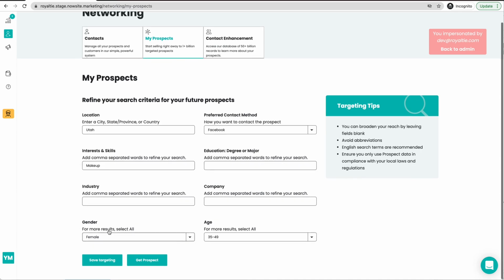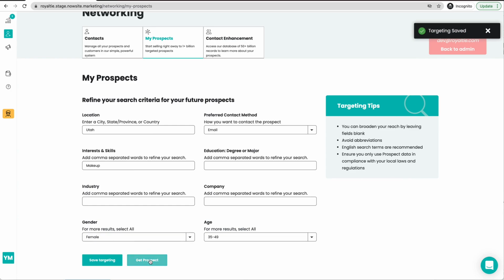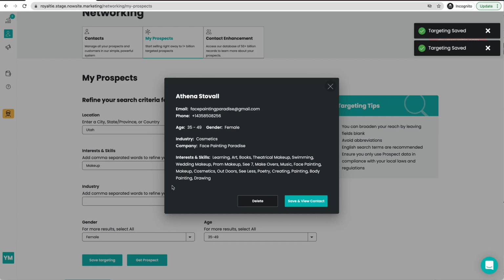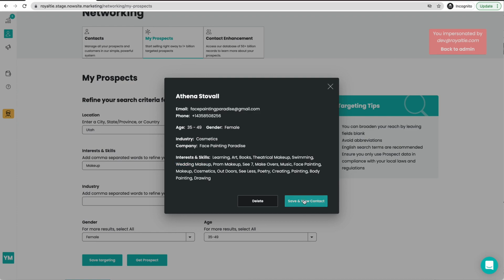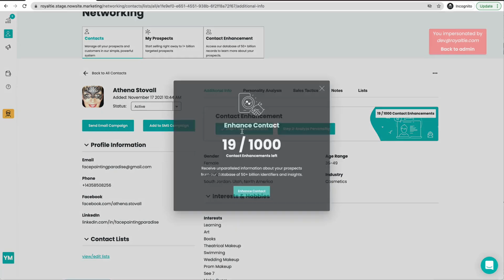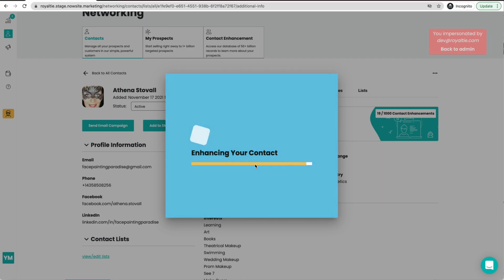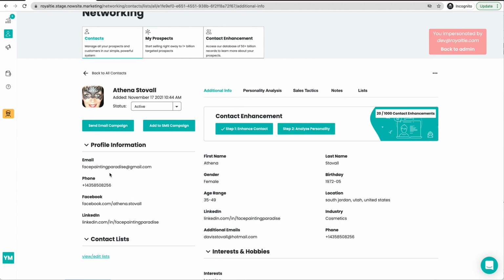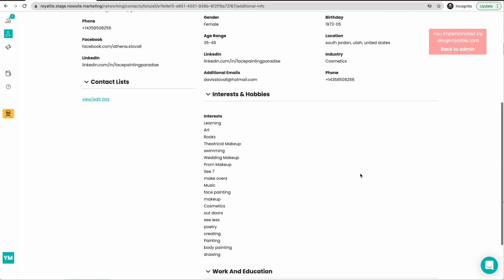How to use Nowsite to find Prospects that are interested in your business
In this video, I'm going to show you what Nowsite's interface is like and how it can be used to find people that are interested in your business.

Discover how you can use Nowsite to find the people and companies in your industry and location that are most likely to be interested in your business and who could be potential prospects for your company. This video will show you how to conduct a customized search for your ideal customer.